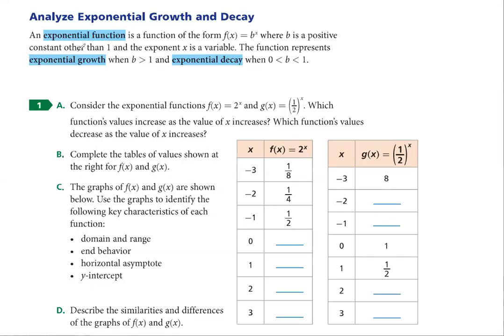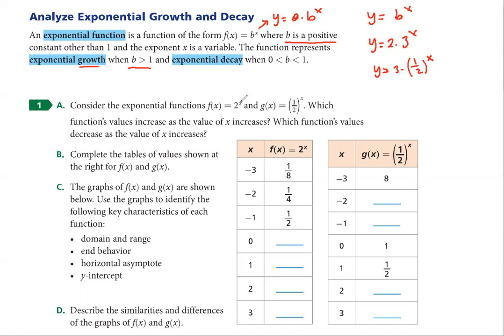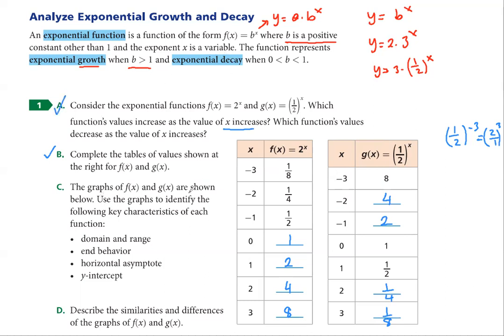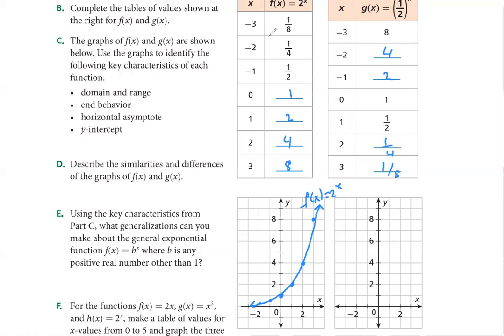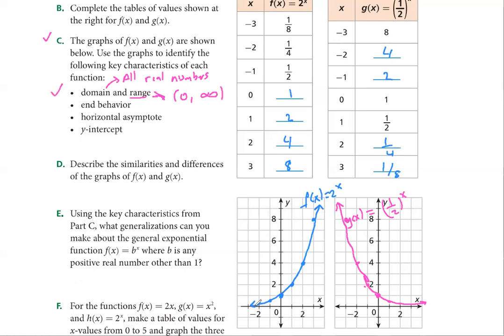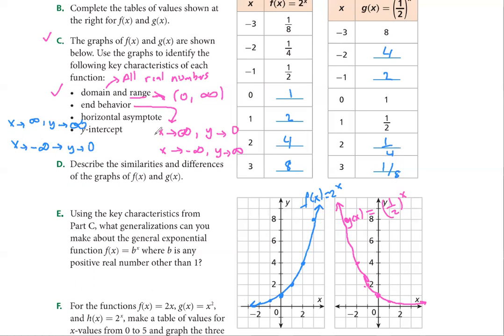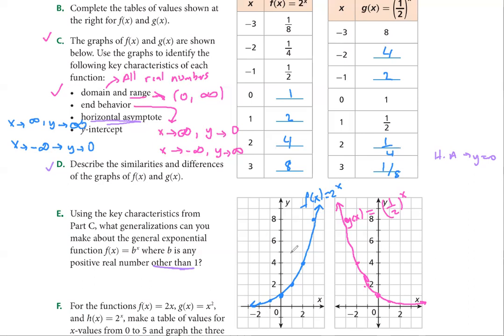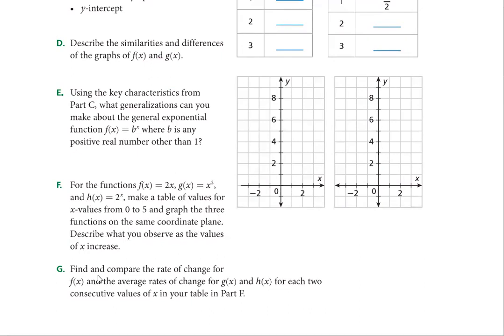Analyze Exponential Growth and Decay(1 out of 2)